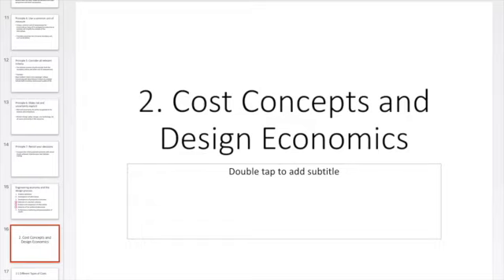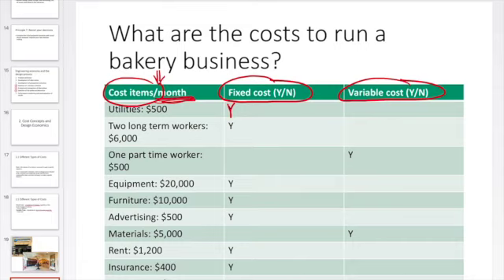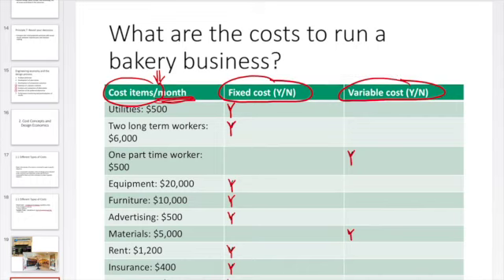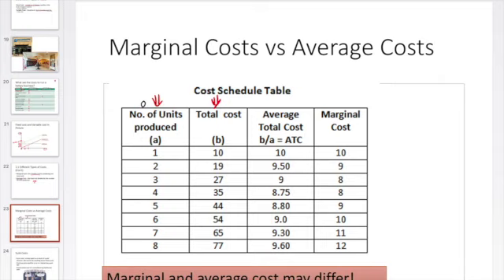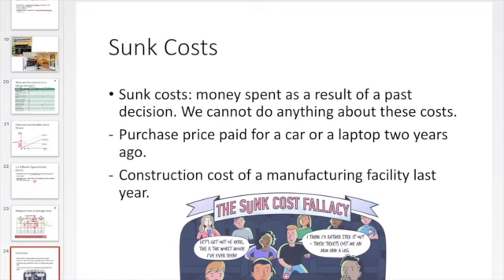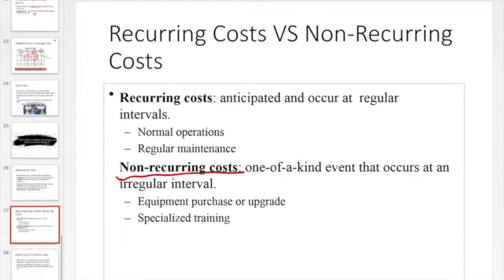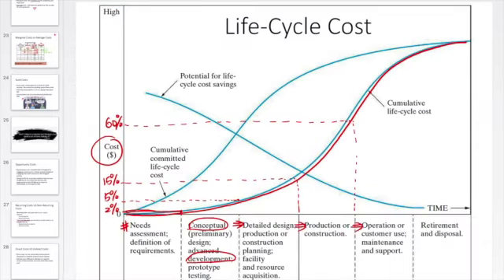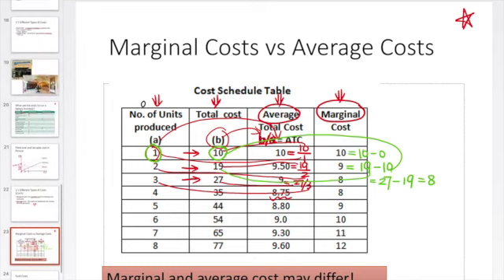IET390 Lec3 Ch2-1 Cost concepts